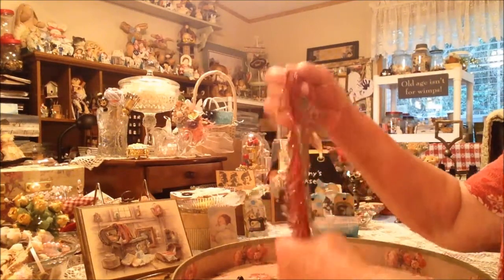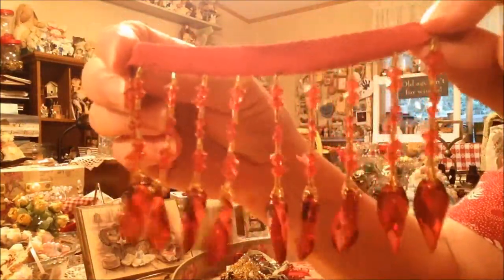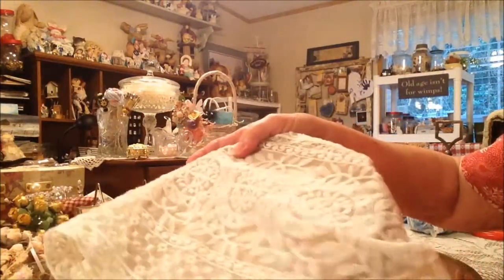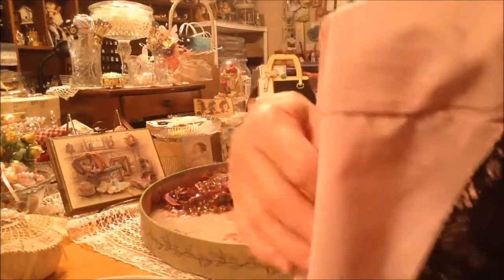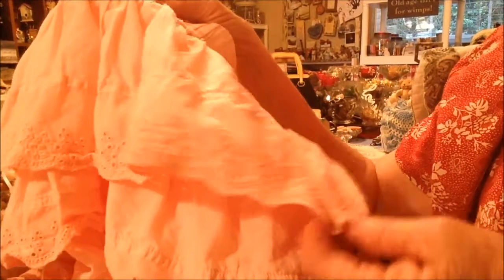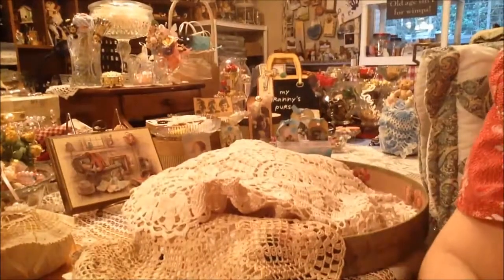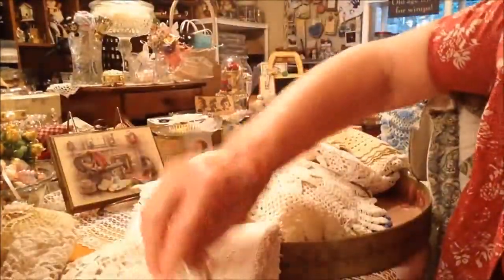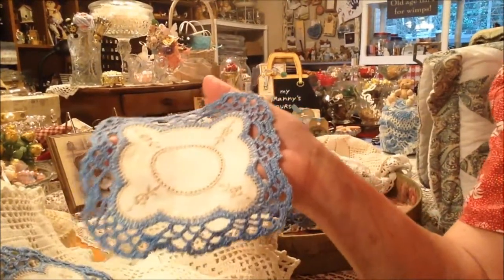Vintage Art Treasures: Resale Shopping more Laces and Doiles part 2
My treasures of new and old laces, tattered quilts, vintage linens, old photos, shipping tag art, and mixed media art. Making vintage journals, scrapbooks, paste book and junk book out of scraps. Also some vintage dolls and rag dolls. Vintage baby clothes and shoes used for art colleges. Banners of old vintage linens is just a list of some of what my videos will be about! Thanks you for visiting! Hugs, Judy